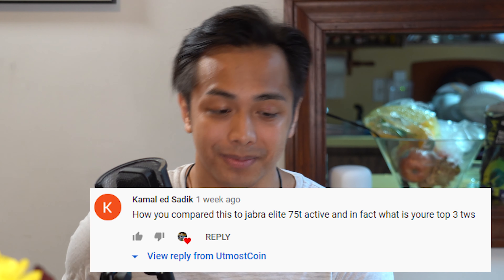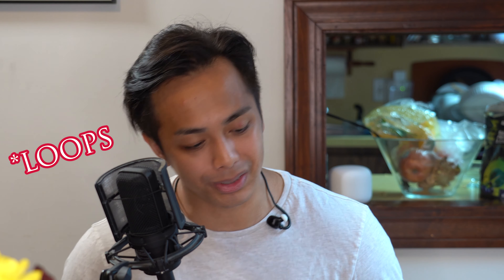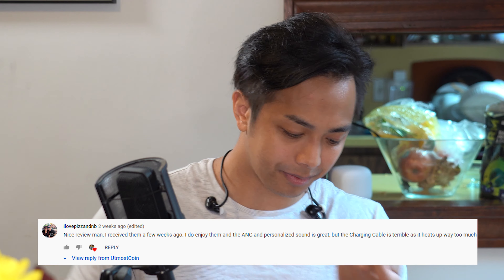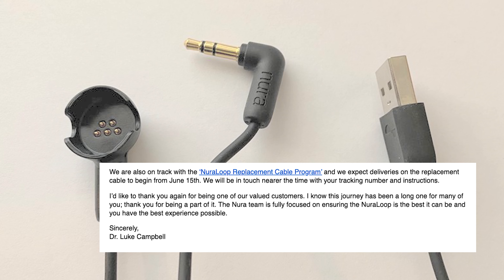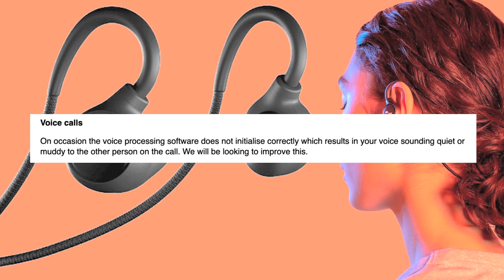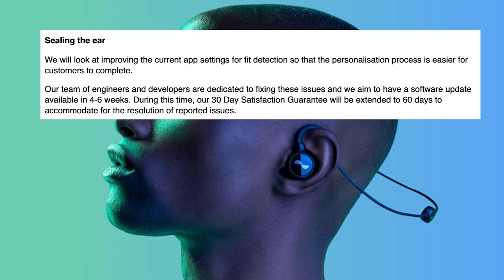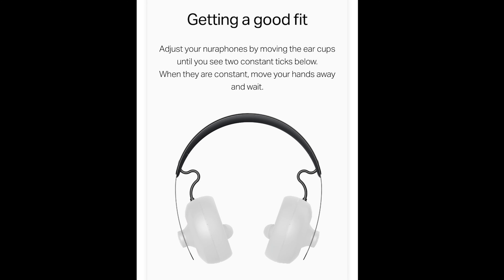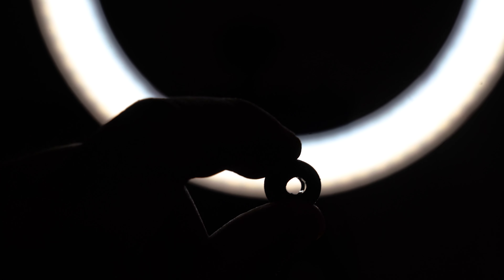Answering Your Questions - Nuraloop After 2 Months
Nura is updating firmware in 4-6 weeks - See their post

Boston Weather has been a little all over the place so I apologize for the delay and if some rain and wind sneak into the audio.

Chapters
0:00 Intro
0:30 Volume and Seal
3:00 Sound Comparison to Sennheiser and Jabra
8:21 Priority Improvements Coming from the Nura Team
14:14 Third Party Tips Overview
17:45 Ear Tip Comparison
22:53 Other Considerations for Ear Tips
23:53 Outro

Appreciate Ya,

---Third Party Tips---
ALXCD Jabra Elite 65t Tips (Multi Size Pack)
Comply Isolation T-500 (Multi-Size Pack)
Comply Isolation T-400: (Multi-Size Pack)
Comply True Grip Pro (Options for Sizes and Guards)

The Nuraphone(G1)

Music Used in Order:
“Smart Gurl in a Skort” ~ Ian Ewing x Philanthrope